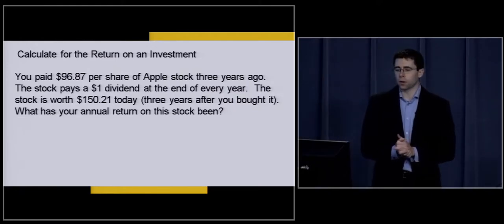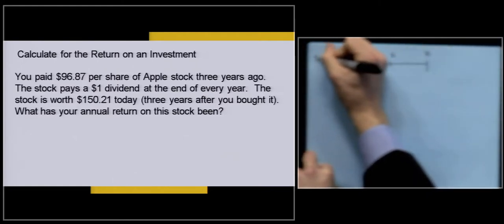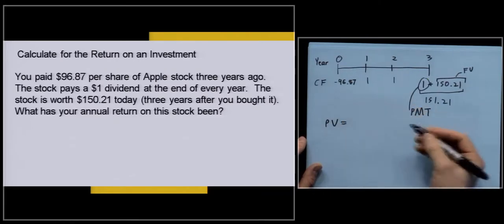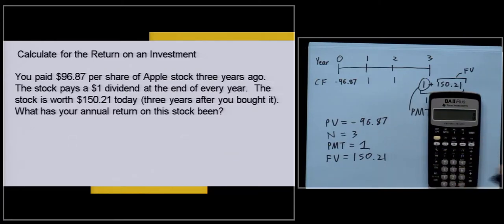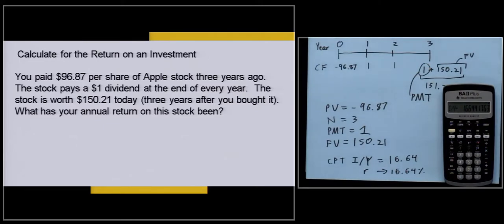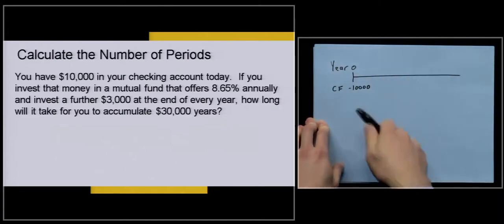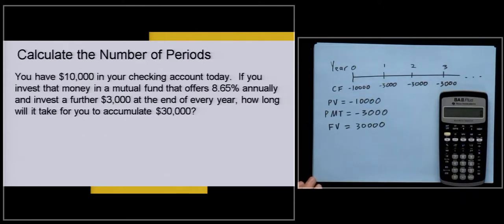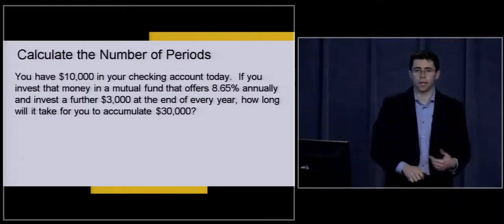Time Value of Money Part 3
In this video, I discuss how to calculate the time to accumulate a certain amount of wealth and how to calculate the return on an investment.